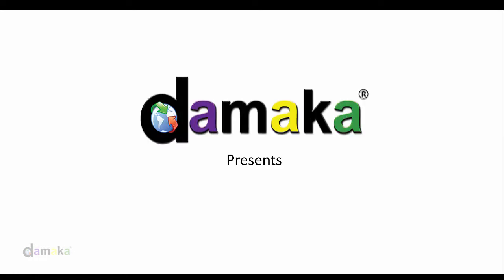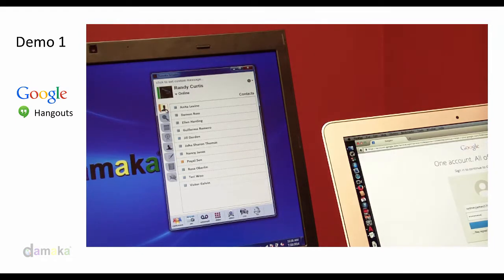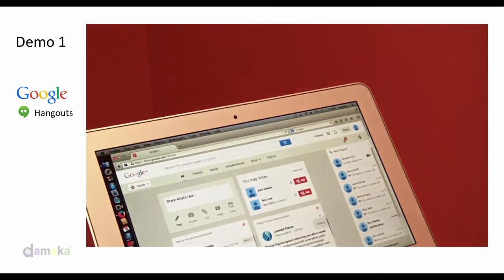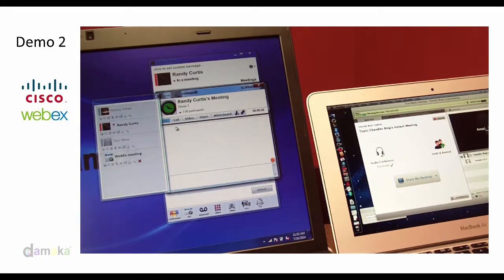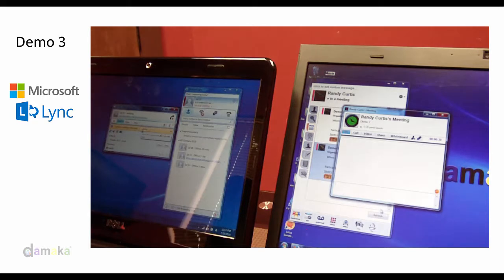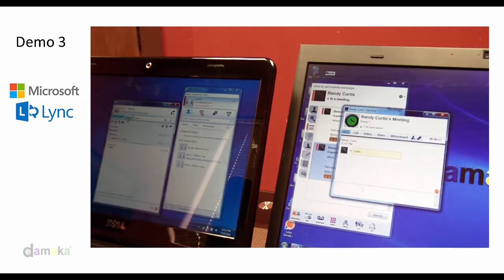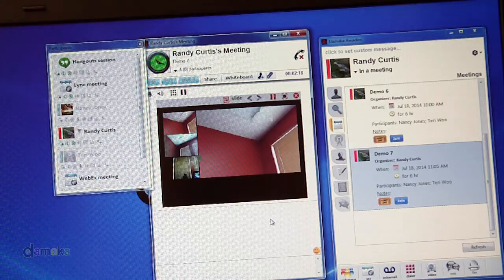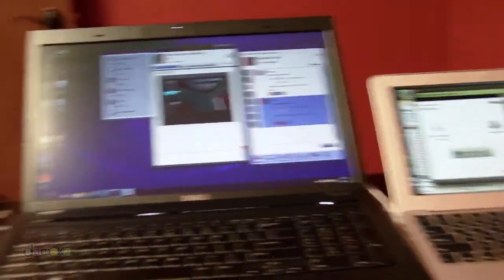damaka® Amadeo® U2C2™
U2C2™ for Google® Hangouts®, Cisco® WebEx®, Microsoft® Lync®, IBM® Sametime®, and Twitter® integration into damaka® Amadeo™ Meetings.